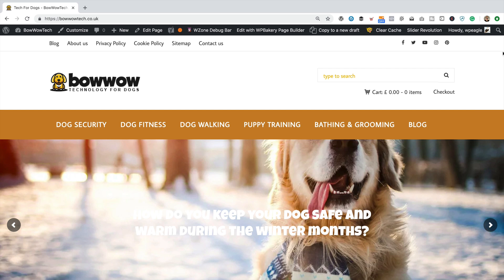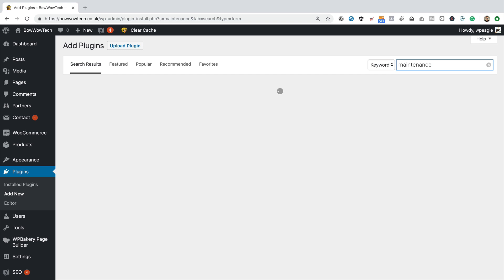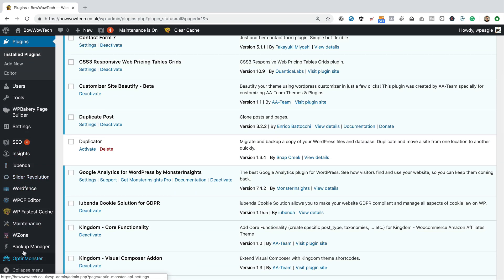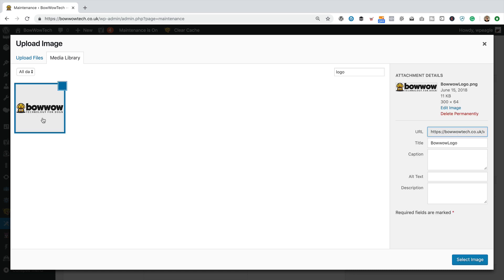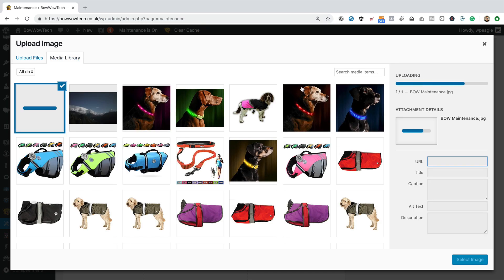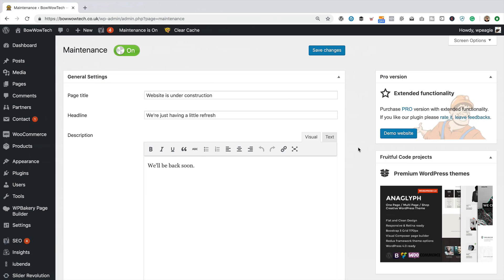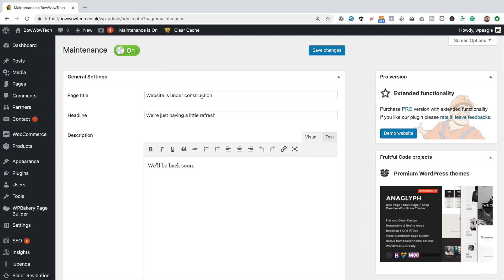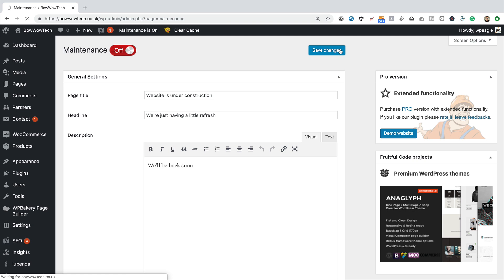WordPress Maintenance Mode (coming soon page) - Hide your site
WordPress Maintenance Mode Tutorial - Hide your site's posts and pages until you're ready to share with the world, with a coming soon under construction page.

In this video I show you how to hide your site using a free, easy to use plugin.